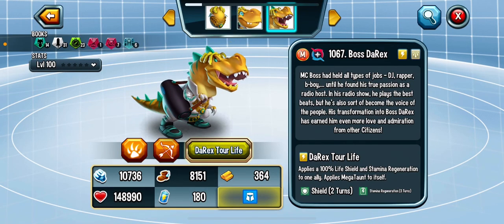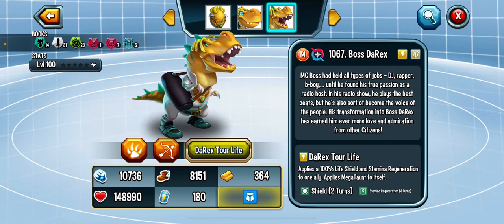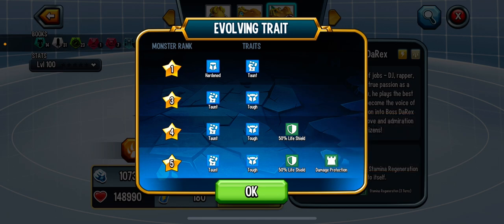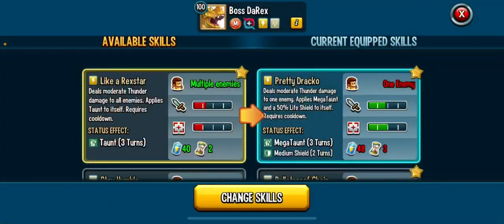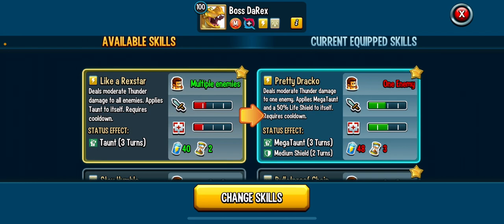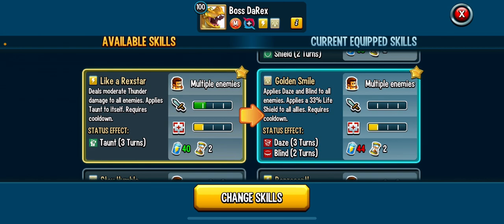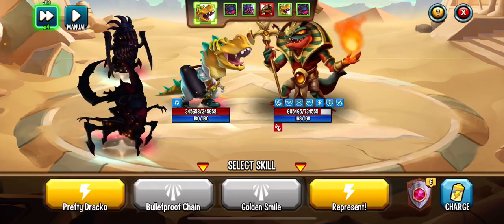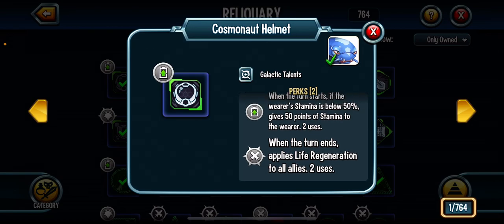Boss darex monster review-I love this light/thunder taunt mon with shields and blind-optimistic rev.